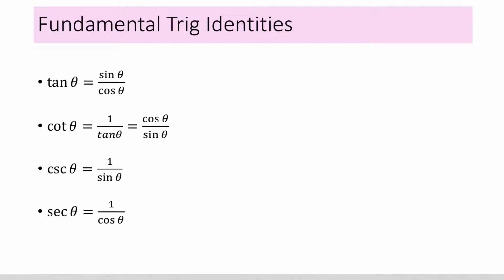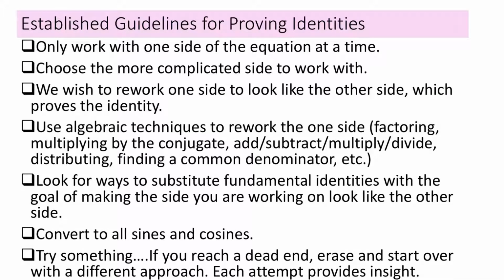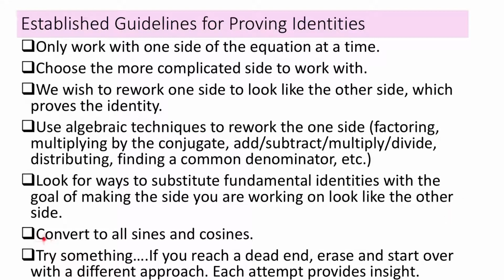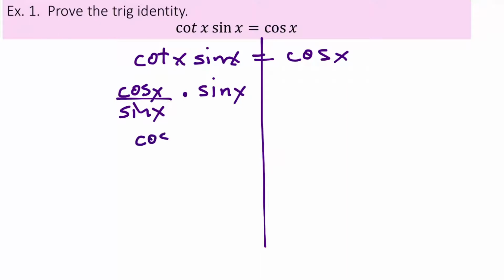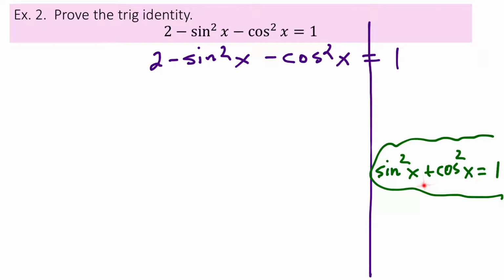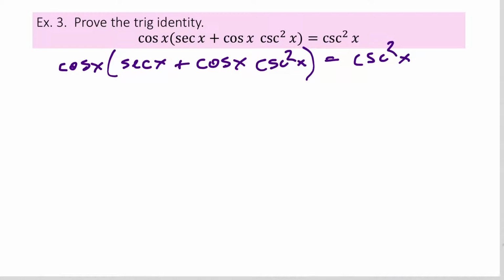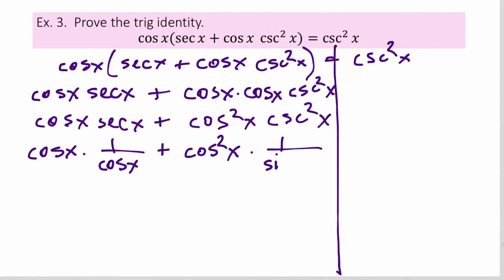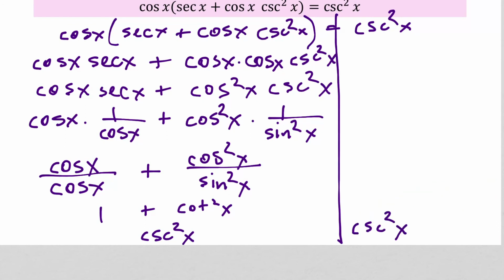Pt. 1 Verifying Trig Identities